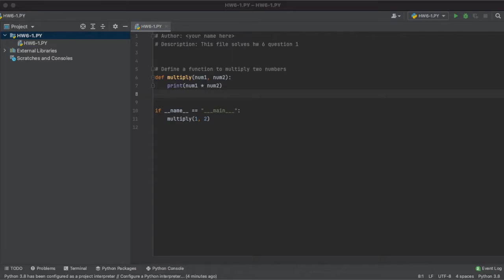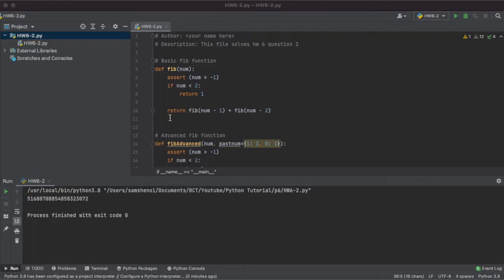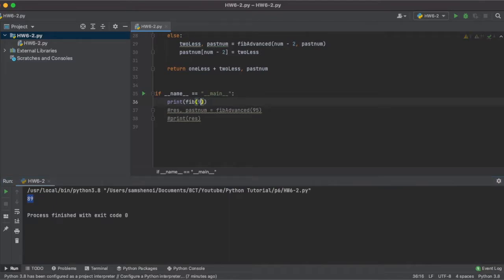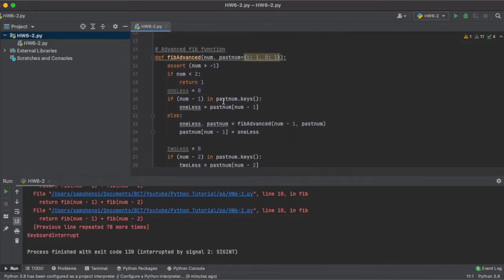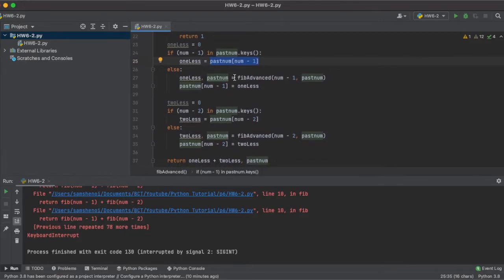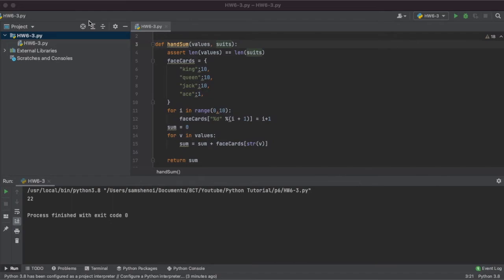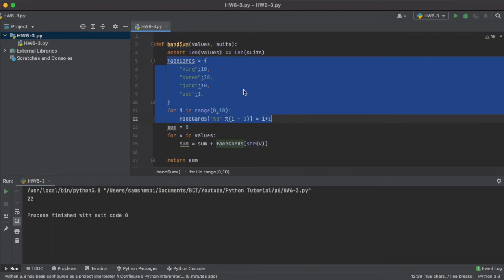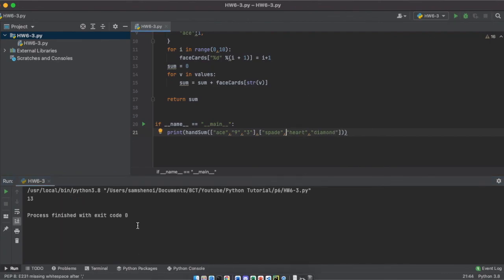Functions Practice Questions | Python Crash Course HW 5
In this video, we go over 3 python functions practice questions. The practice questions are reproduced below!

1. Write a program using functions that takes in two numbers, multiplies them together, and prints the result back out to the user.

2. Write a program that uses functions to calculate any given number in the Fibonacci sequence

Is there a way to optimize this using a data structure that we talked about previously?

3. Write a function that takes in two lists. The first list contains the value of a card (2 through 10 and then Jack, Queen, King, Ace). The second list contains the suit of the card. Calculate the total value of the cards passed in. Face cards are worth 10 points each and Aces are worth 1 point. Return the results back out to where the function was called.